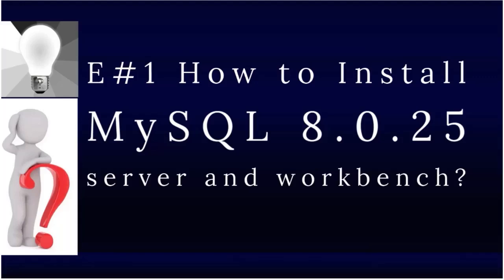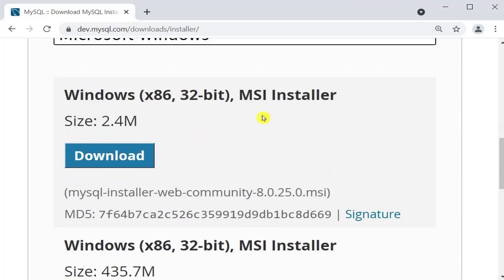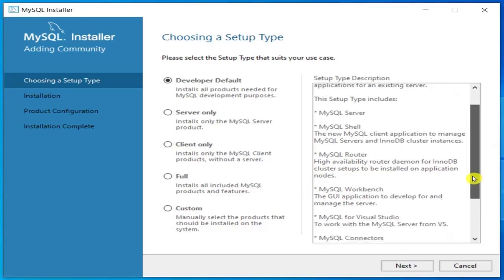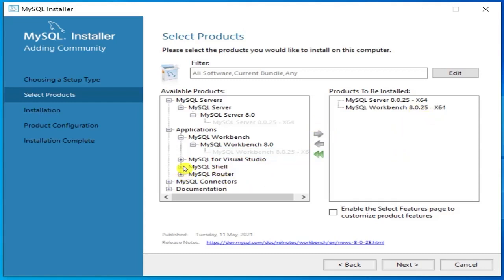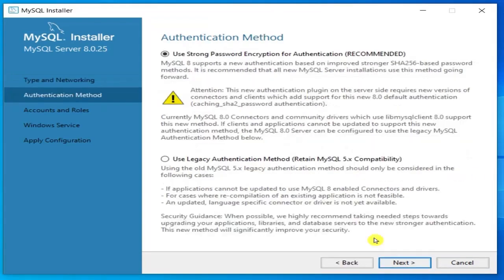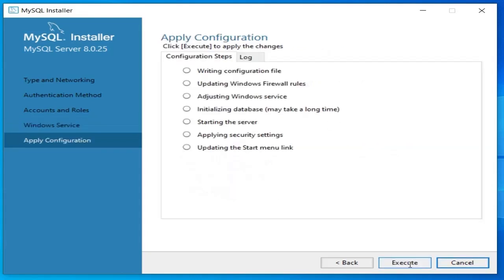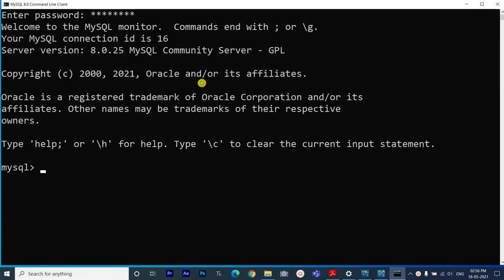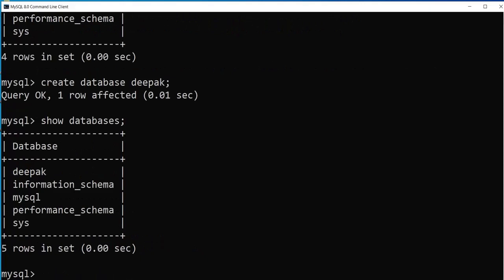E#1 | How to install MySQL 8.0.25 server and Workbench in win10